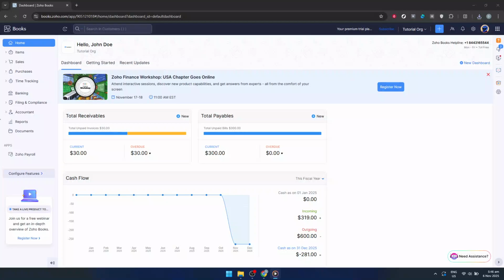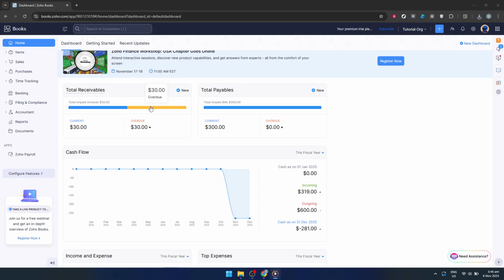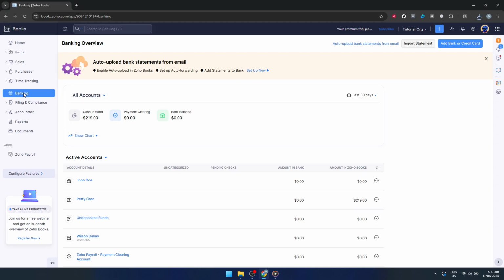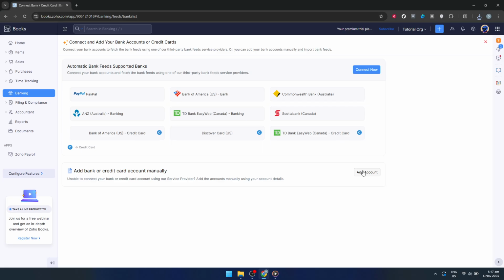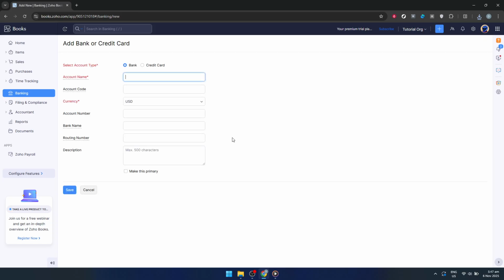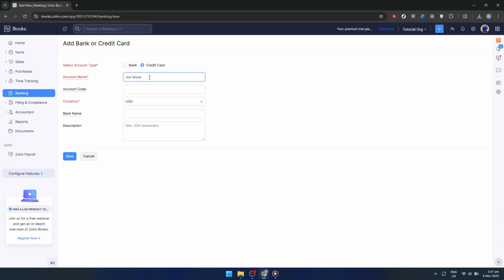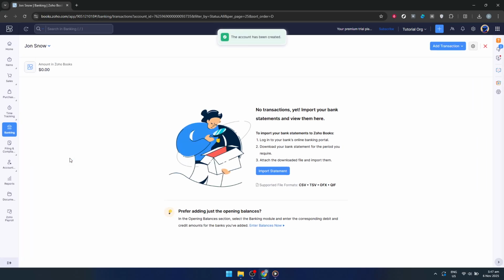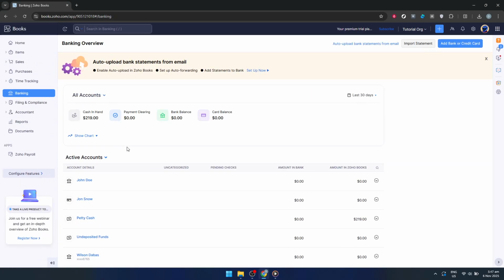How To Add Bank In Zoho Books [2025 Guide]